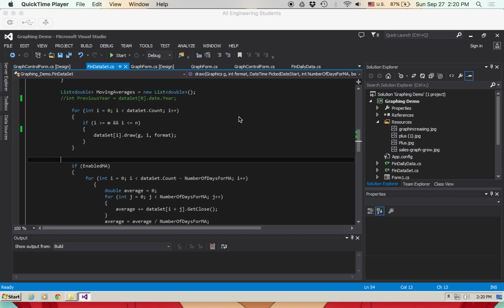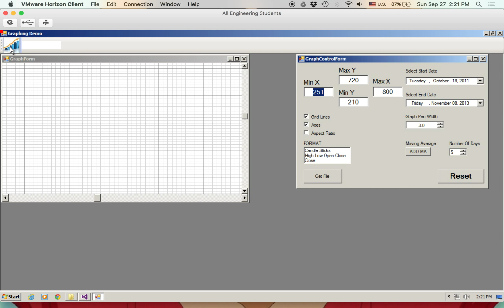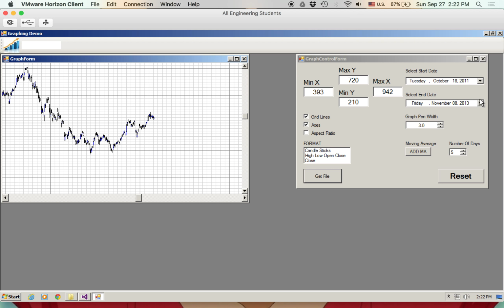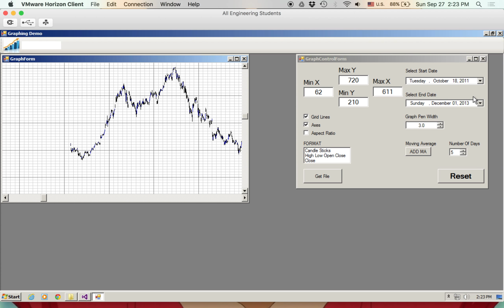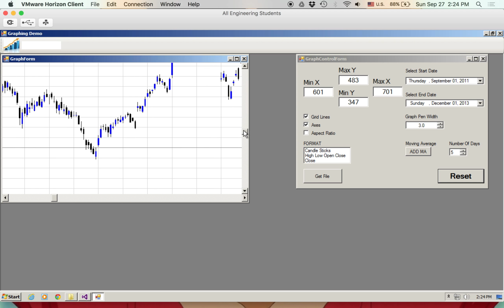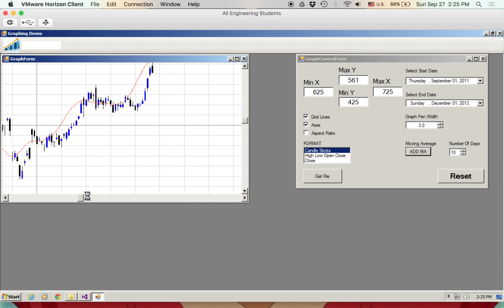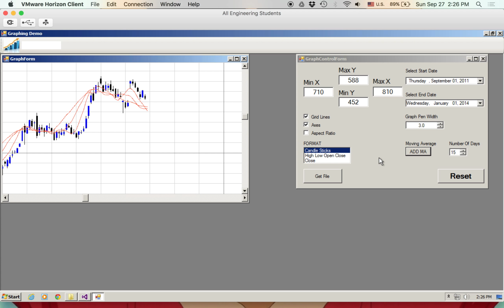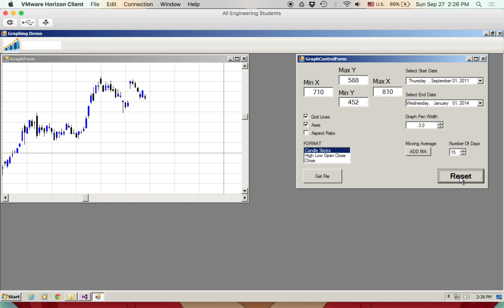GAD Project 2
Graphical Application Development , financial data plotter program.